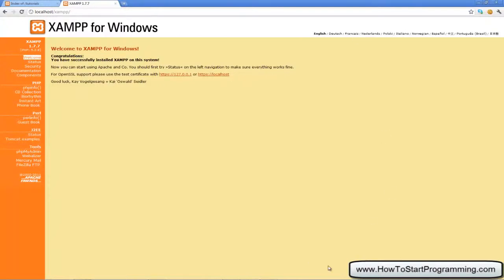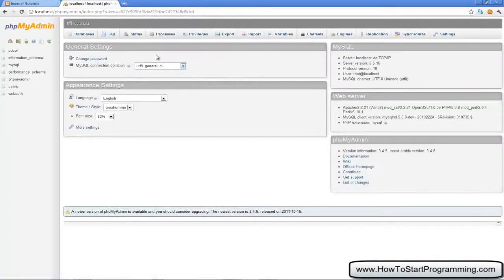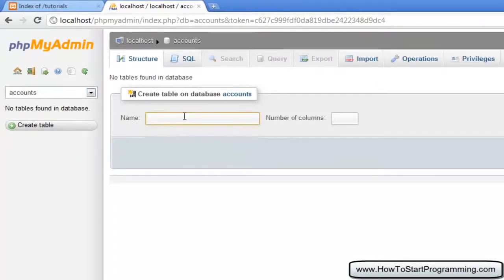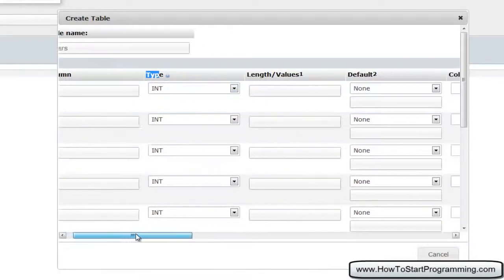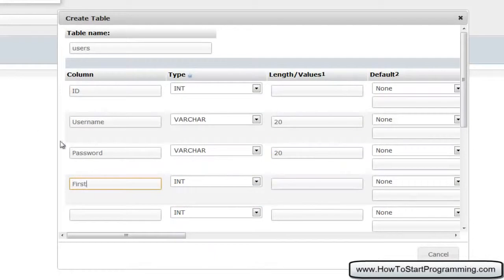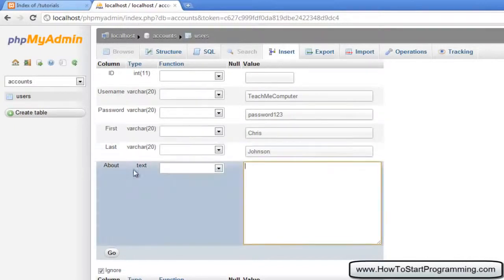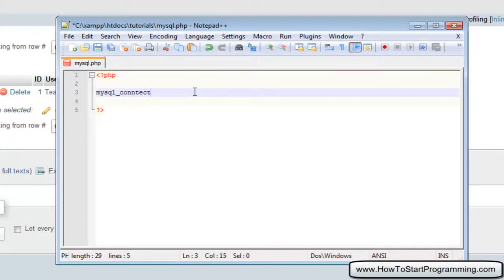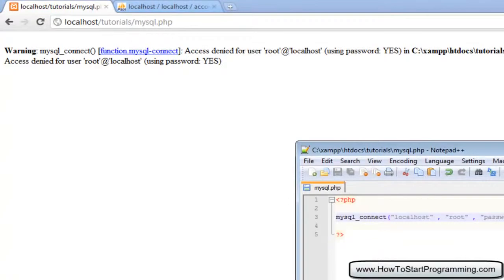PHP Tutorial 26 MySQL Introduction PHP For Beginners